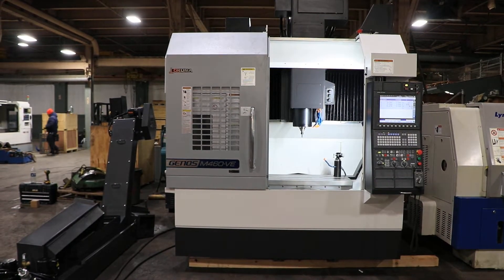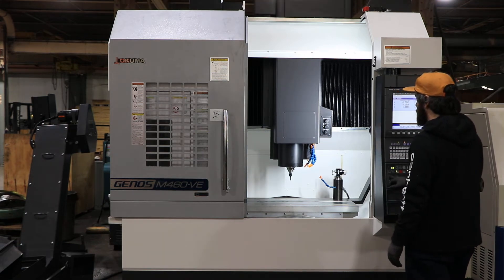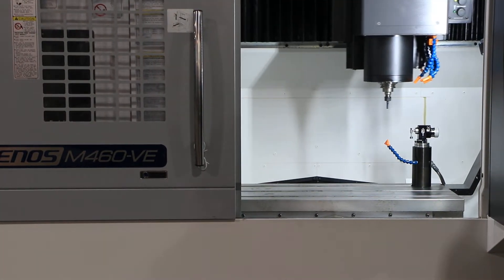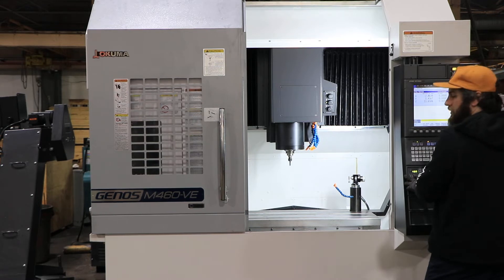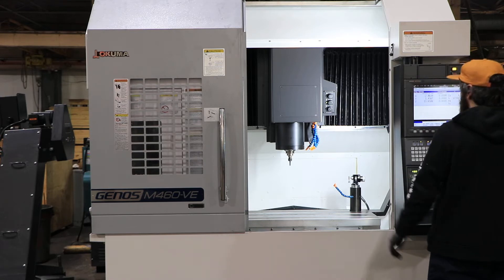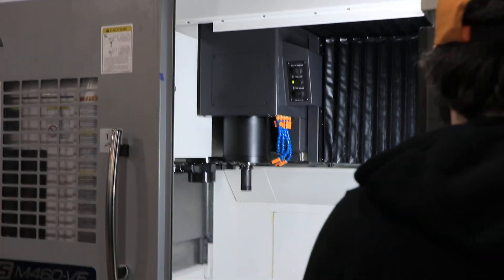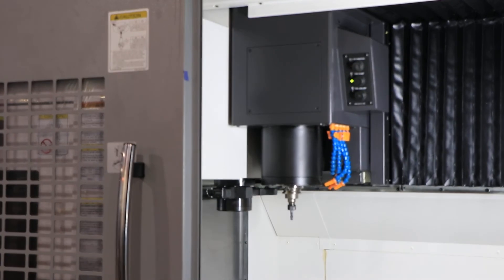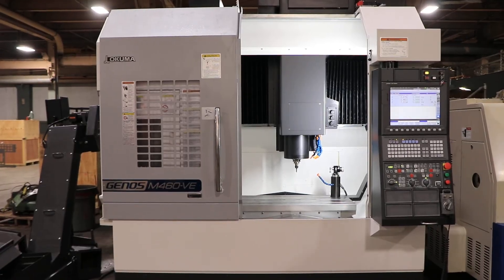OKUMA GENOS CNC VERTICAL MACHINING CENTER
MODEL: GENOS M460VE, S/N: 220323, NEW: 2019

SPECIFICATIONS:
TABLE TO SPINDLE 5.91 MIN - 24.02 MAX
SPINDLE TAPER CAT 40 BIG PLUS
SPINDLE SPEEDS FROM 50 TO 15,000 RPM
TABLE LOAD CAPACITY 1,540 LBS.
AUTOMATIC TOOL CHANGER 32
X AND Y FEED RATES 1,575 IPM
Z AXIS FEED RATE 1,259 IPM
APPROXIMATE FLOOR SPACE 87.6" x 110.63" x 108.11"H

EQUIPPED WITH:
OKUMA OSP P300M CONTROL
RENISHAW PROBE
PREPPED FOR THRU SPINDLE COOLANT
SIDE MOUNTED 32 POSITION AUTOMATIC TOOL CHANGER
CHIP CONVEYOR HINGE TYPE
18.5/22 HORSE POWER MAIN MOTOR

CONDITION: SUPERB